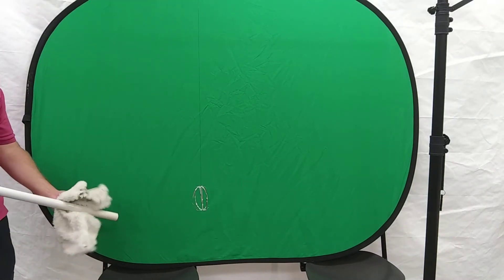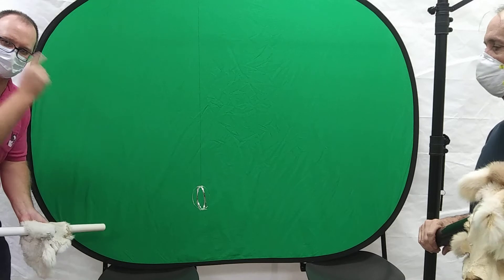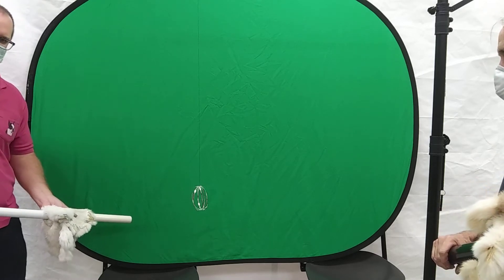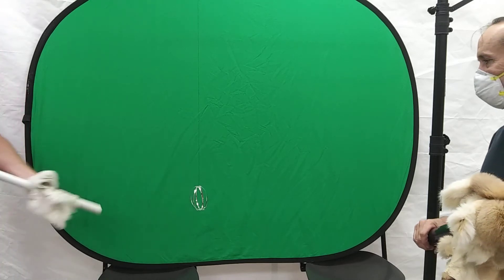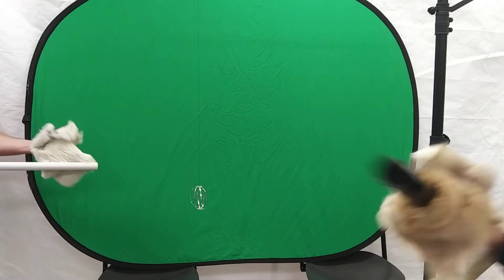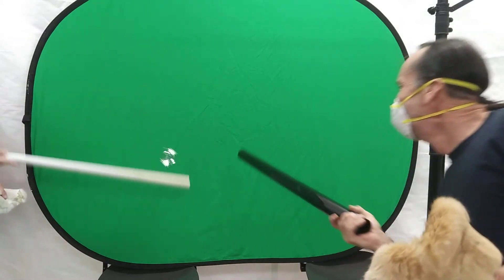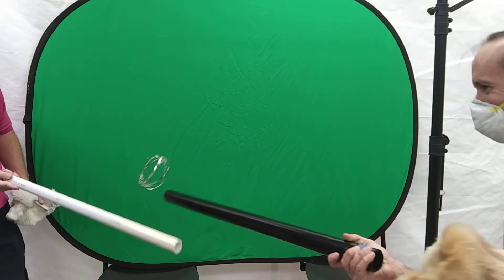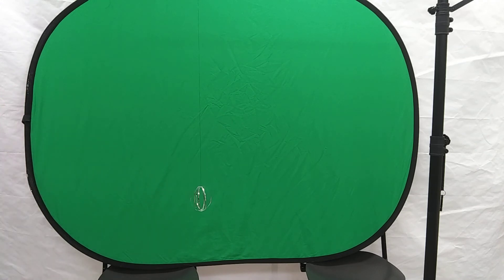Tinsel ball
Why is the NEUTRAL tinsel ball initially attracted to the charged plastic rod?
After the tinsel ball makes contact with the charged rod, why does the ball fly away rapidly.
Which force appears to be larger: the initial force of attraction or the subsequent repulsive force?
Why is the weaker force weaker?